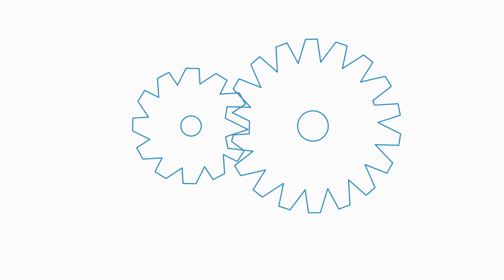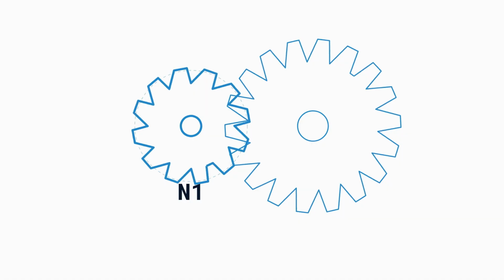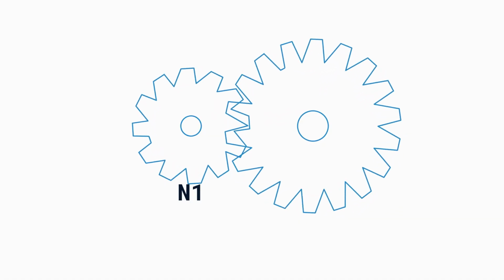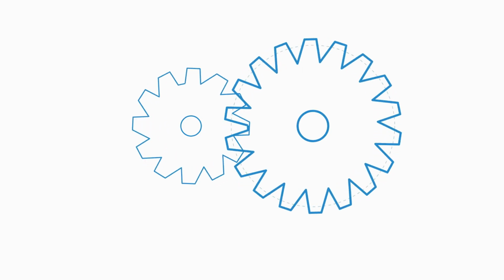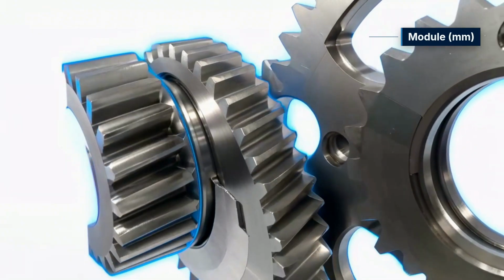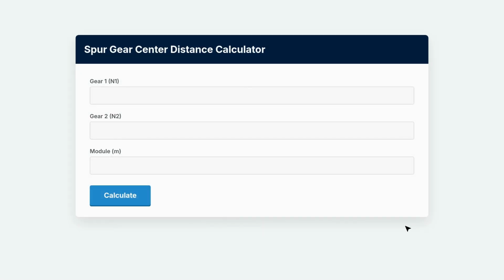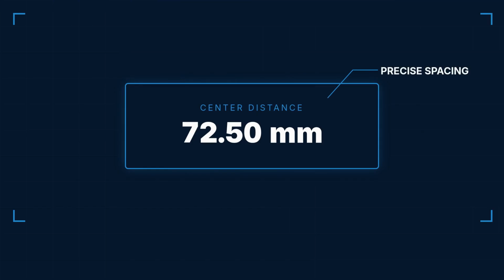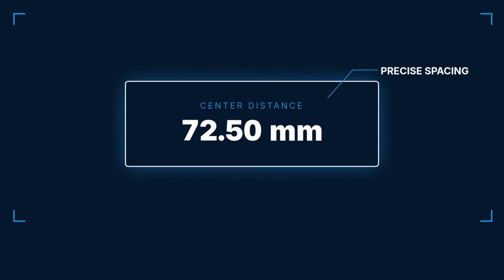Spur Gear Center Distance Calculator — How to Use It | Engineering Tool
How to use the Spur Gear Center Distance Calculator — an interactive engineering tool for engineering calculators problems.

This is the Spur Gear Center Distance Calculator, which determines the optimal spacing between two meshing spur gears.

Let's look at the input fields. First, we have Number of Teeth - Gear 1, shown as N₁, where you enter the tooth count for your first gear. Next is Number of Tee...